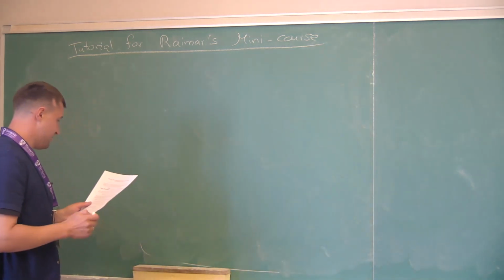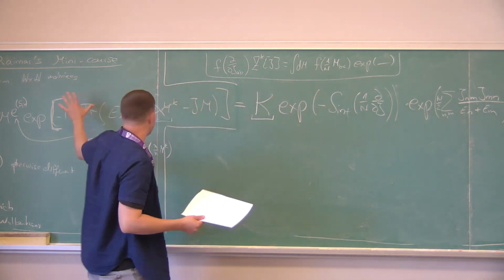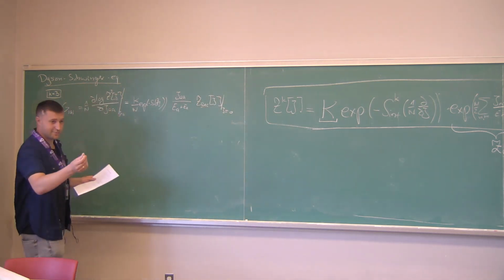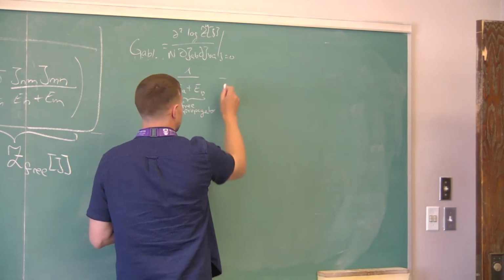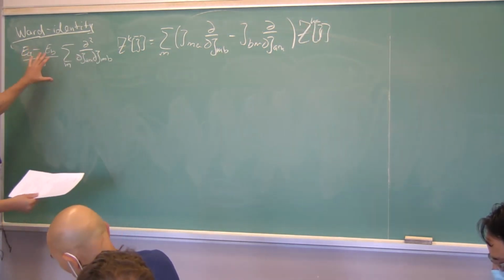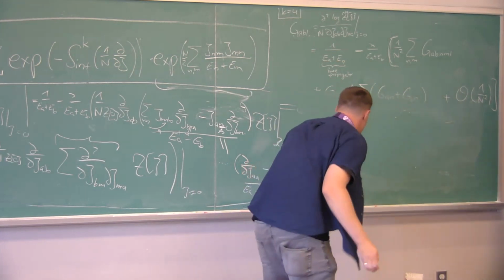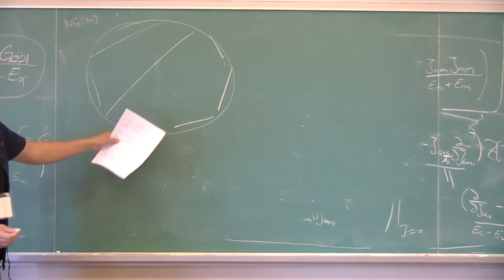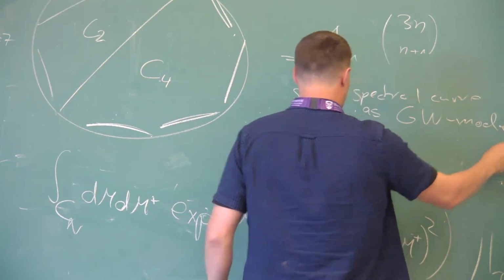Tutorial for ''How topological recursion organises quantum fields on noncommutative geometries''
Alexander Hock, University of Oxford